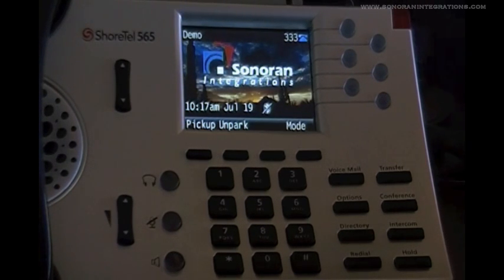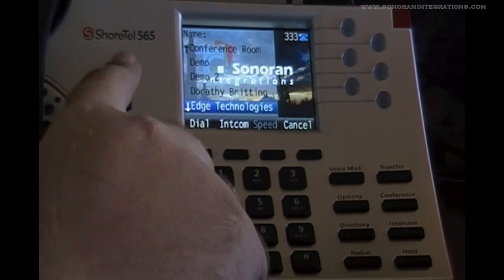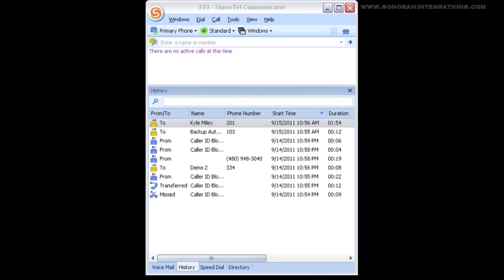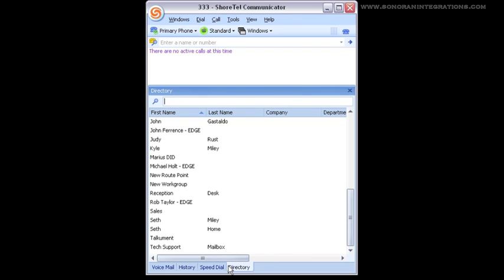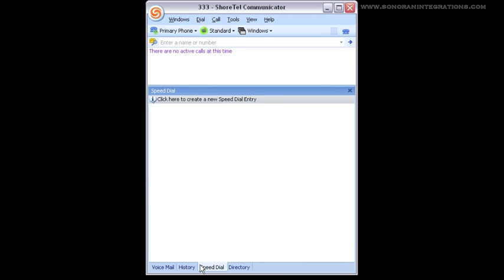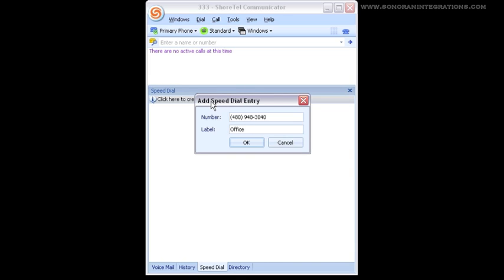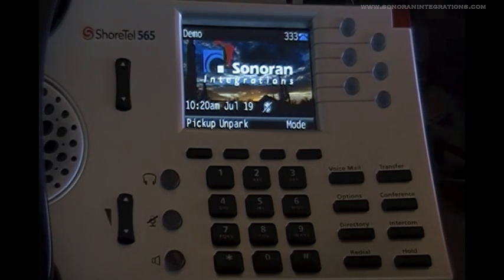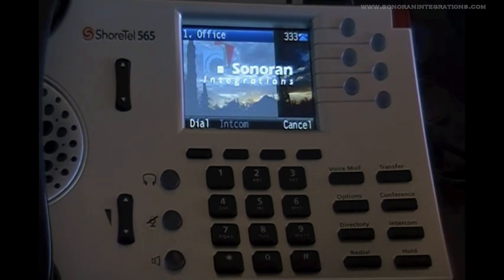Lesson 5 - Directory & Speed Dials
Lesson 5 will show users how to operate the Directory and Speed Dial features of the ShoreTel Communicator. For further information on the operation of the ShoreTel Communicator and IP phones, please see view our other video tutorials or you can also obtain user guides